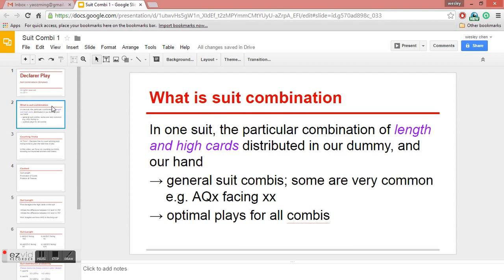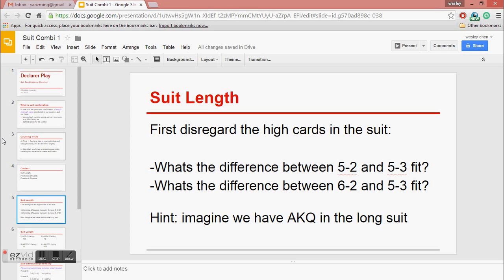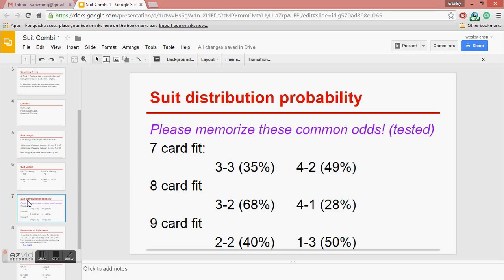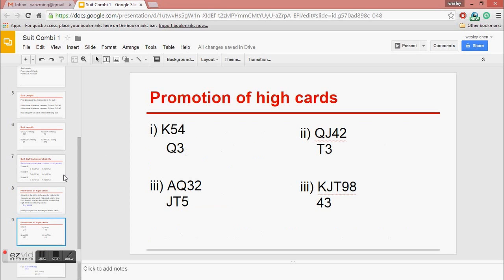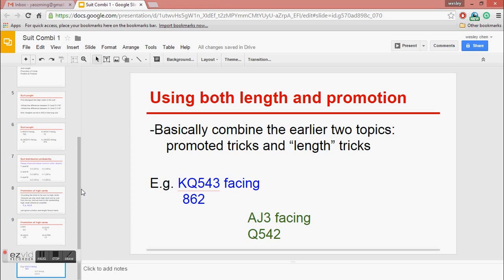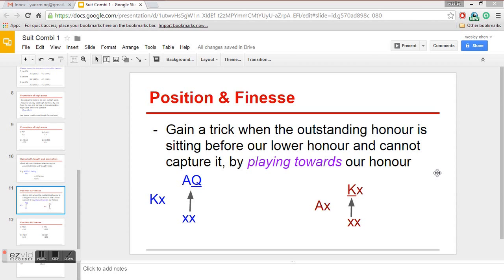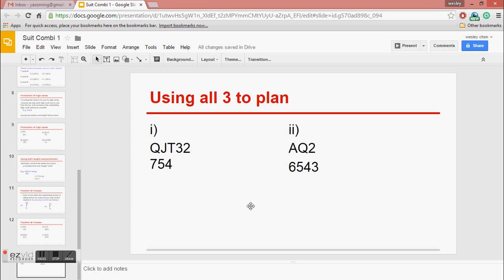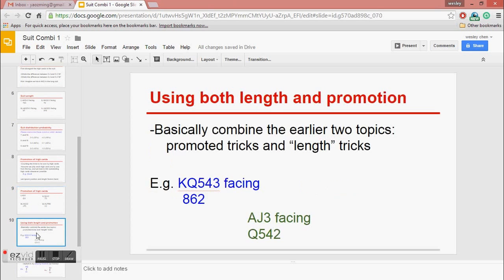Declarer Play: Suit Combi 1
suit combi lesson 1